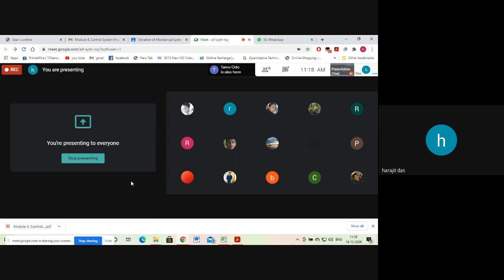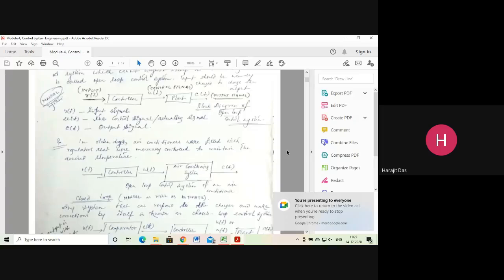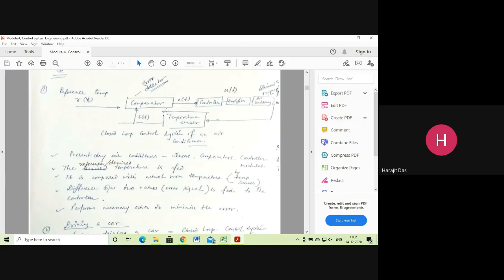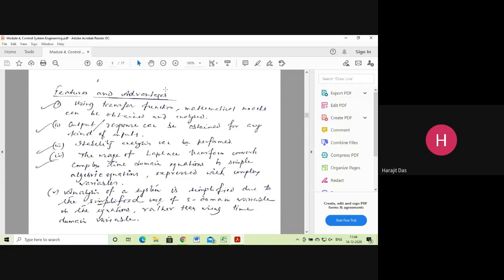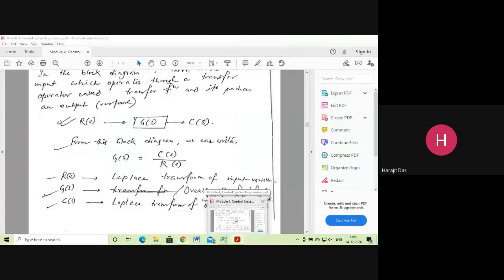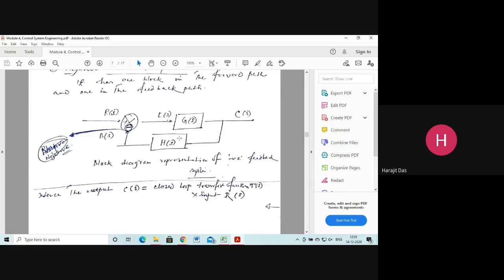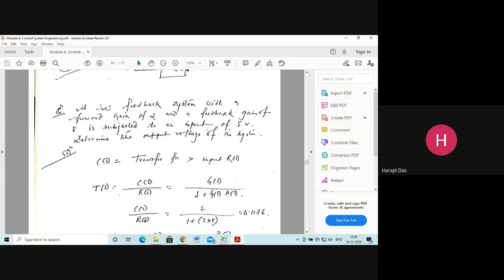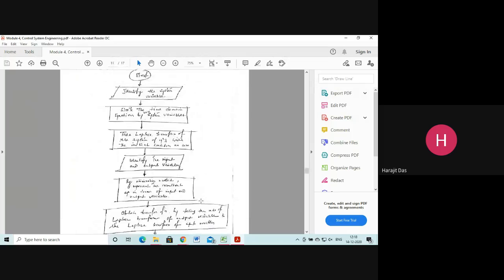Control system engineering